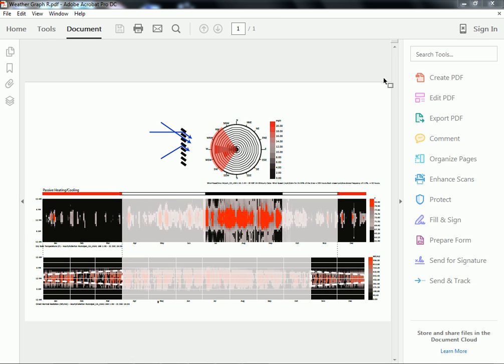66 - Pre-Midterm Presentation - Matt Mina